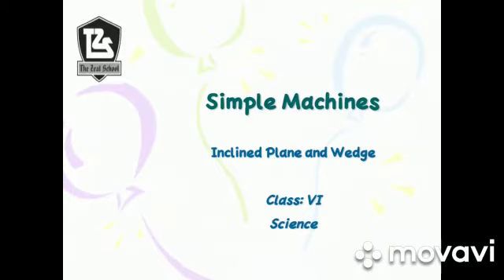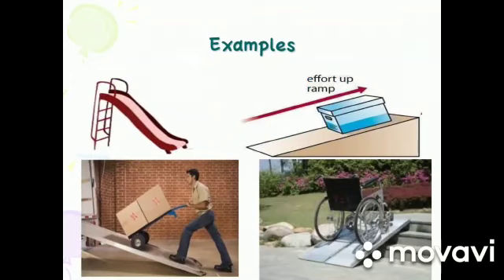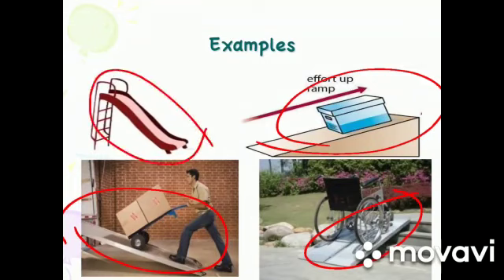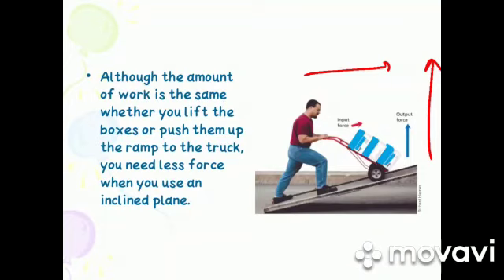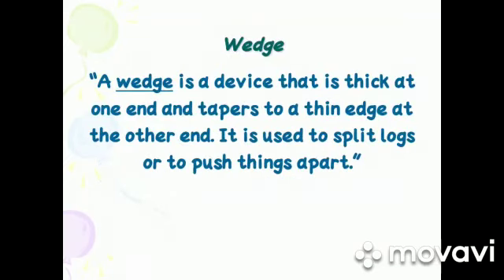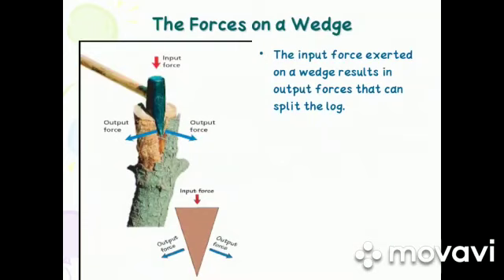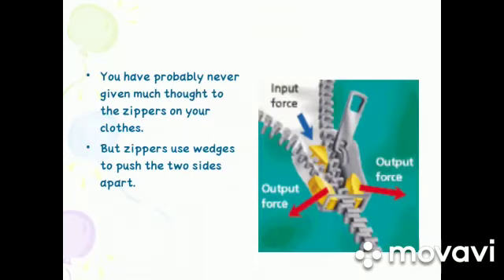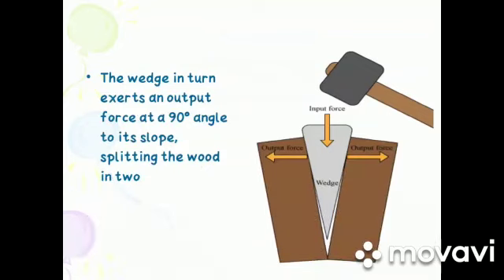VI-Science: Chapter 9: Forces and Machines: Topic: Inclined Plane and wedge.